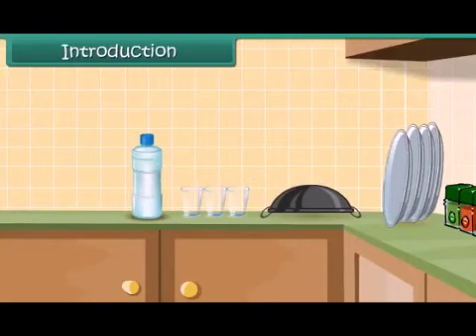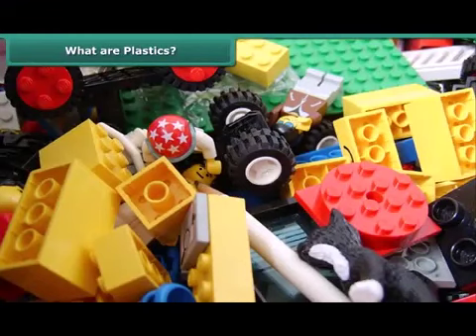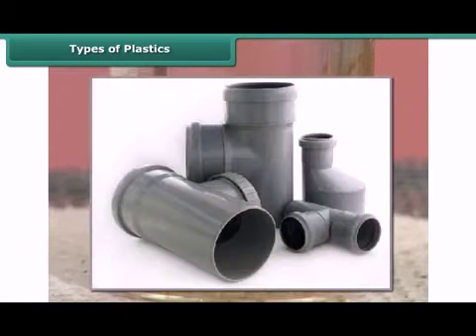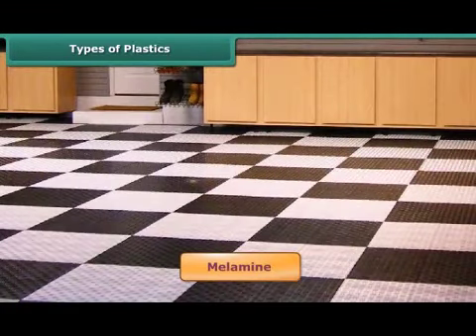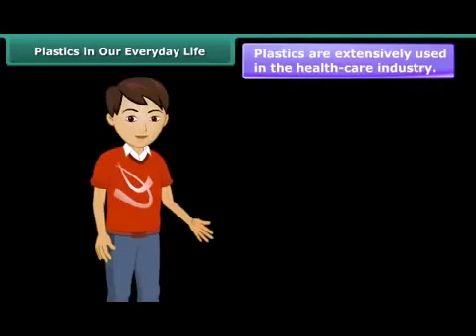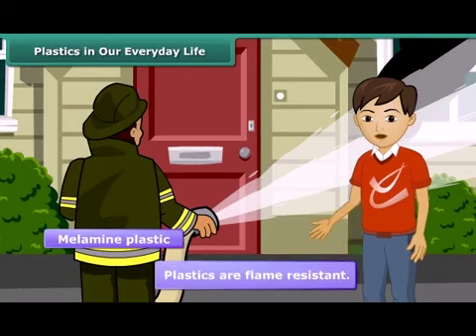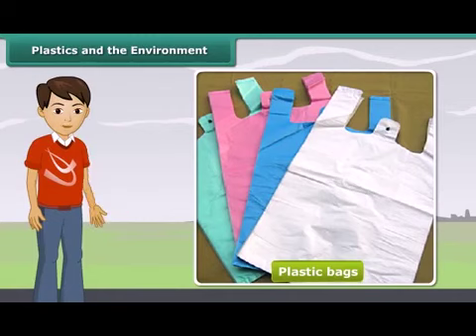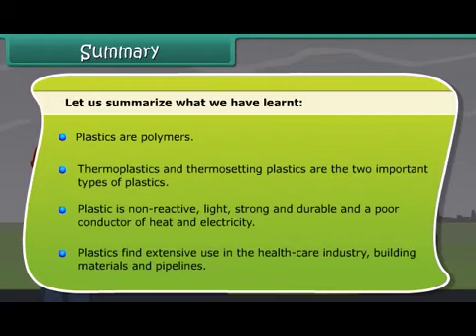8TH CLASS | SCIENCE | PLASTICS | ANIMATED VIDEOS